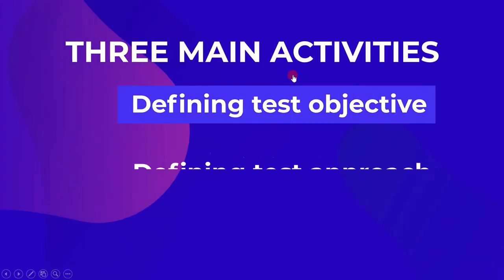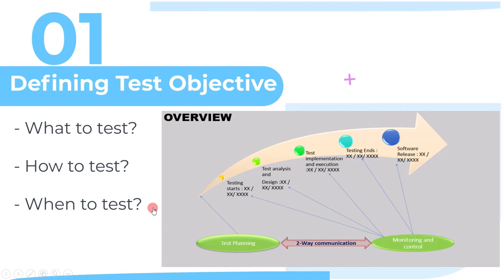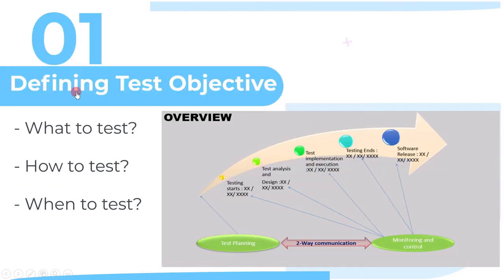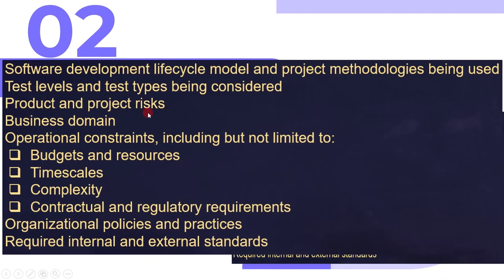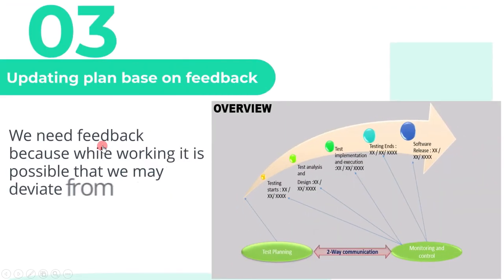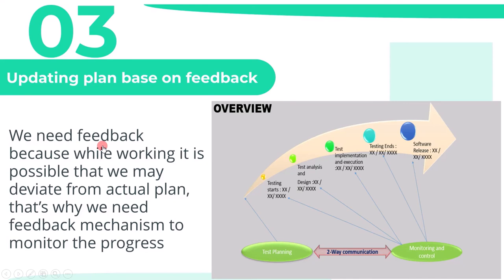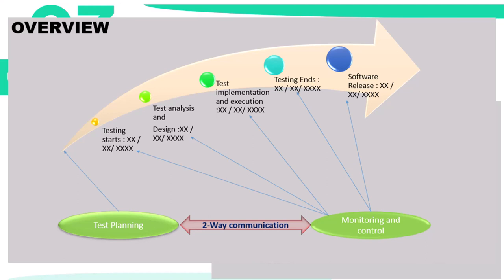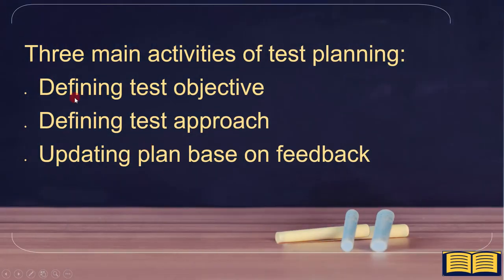1 4 2 1 Test Planning ISTQB